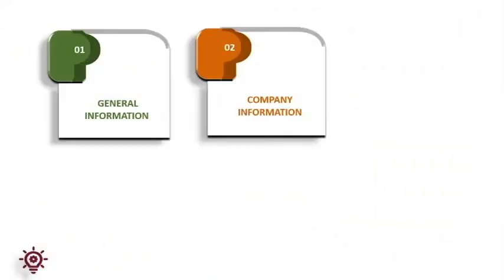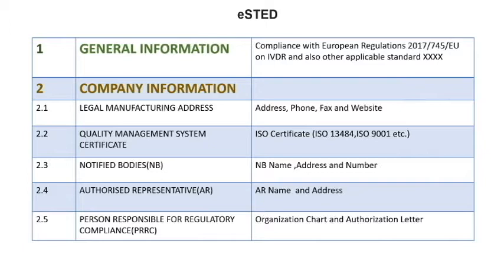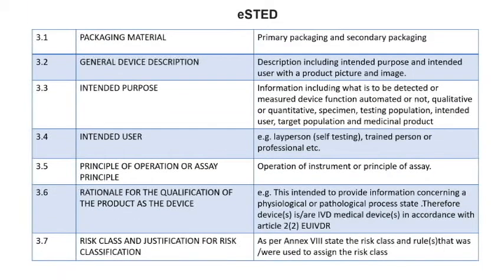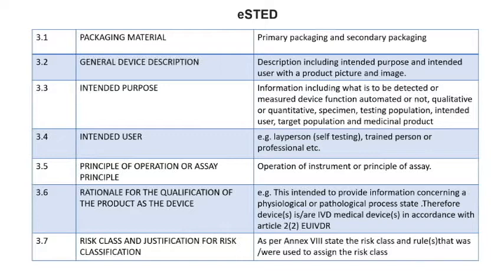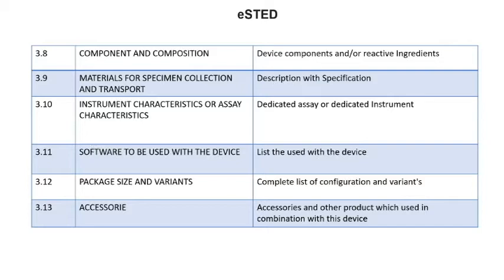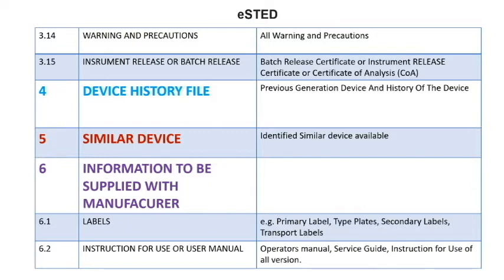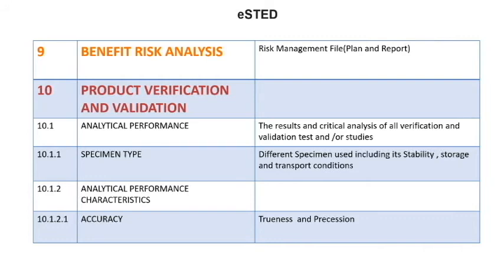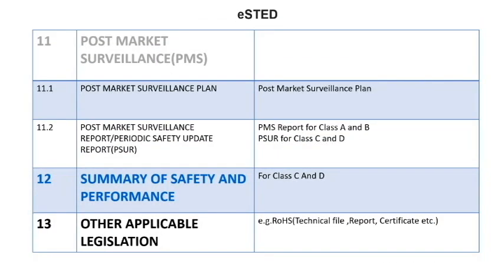eSTED-Summary of Technical Documentation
This beautiful  presentation/ video all about eSTED
1.Description about STED and its preparation.
2.Detail Descriptions with examples.
3.Structure of eSTED.